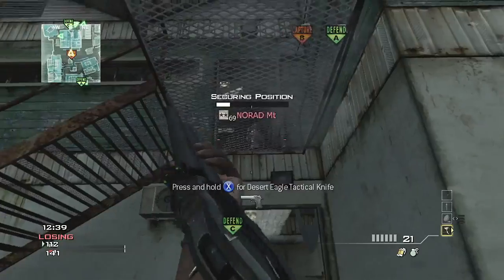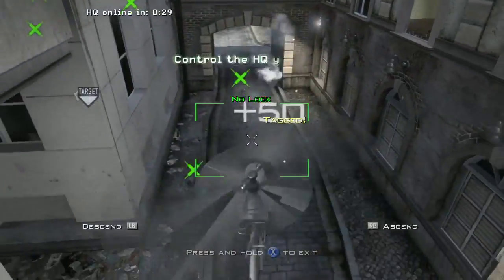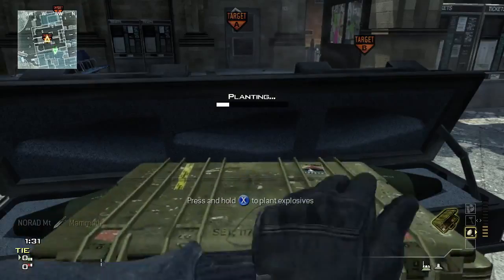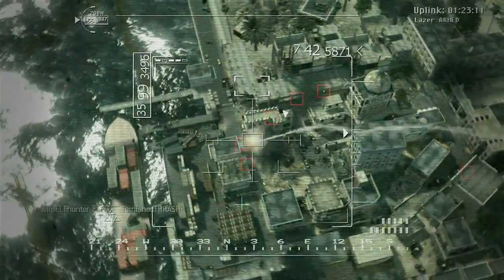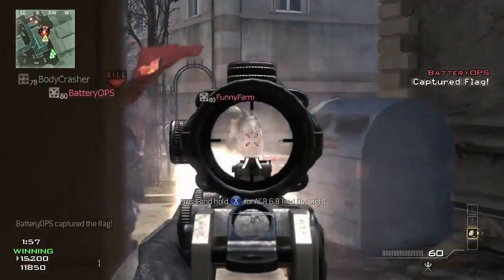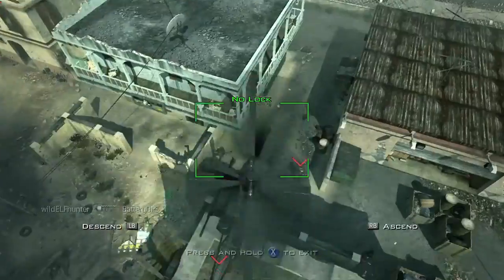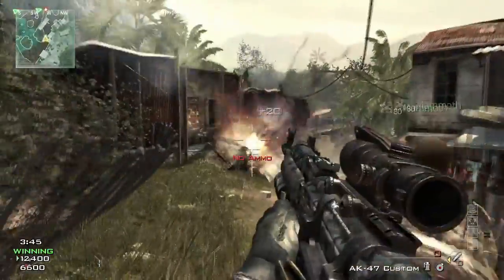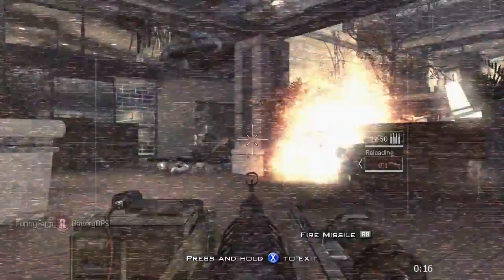Official Call of Duty: Modern Warfare 3 - Strike Packages Behind the Scenes Video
Infinity Ward and Sledgehammer Games bring you details on Modern Warfare 3's all-new Strike Packages. With more variety and deeper customization, Strike Packages have been designed to reward different play styles and skill levels. Follow MW3 updates on Twitter via @fourzerotwo

Ignore:

Video "Video Art" "Music Video" Call Duty Scenes Modern Official Cod Mw2 Cod4 Montage Cod5 Gameplay Xbox "Call Of Duty: World At War" "Duty Modern" World Scope Earth Ps3 Zombies Cod6 "Duty World" Ward Multiplayer Infinity Map Record Cod2 New "New (C++)" Destroy Search